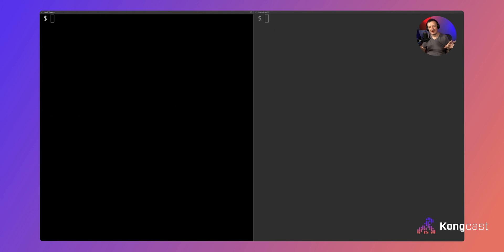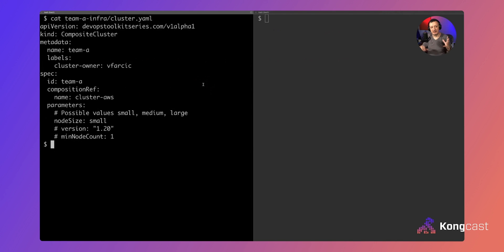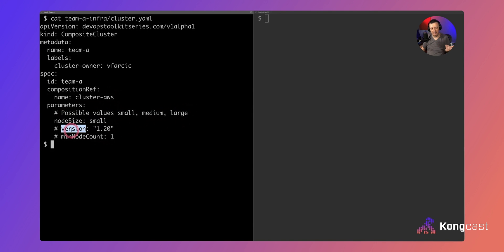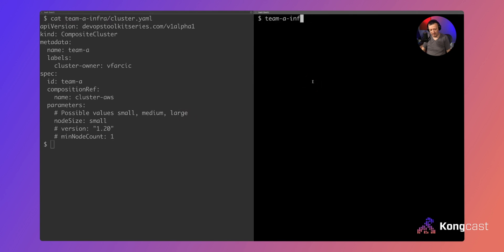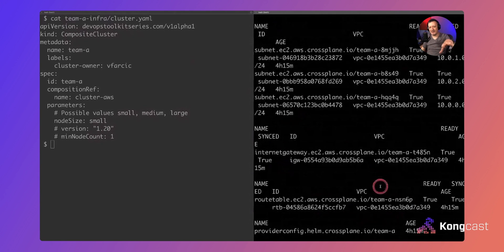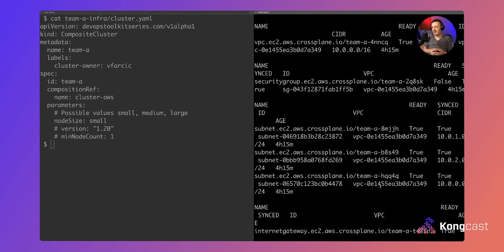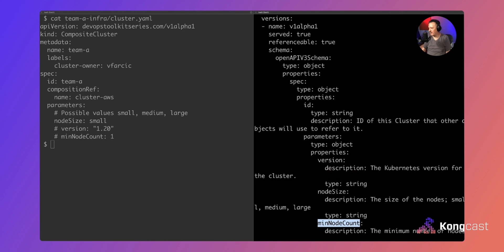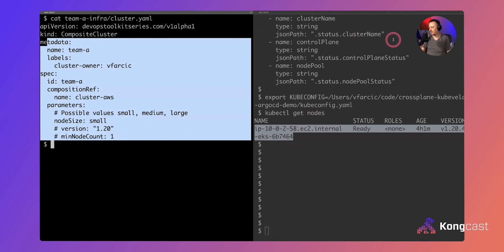Why Developers Should Manage EVERYTHING with Viktor Farcic from Upbound | Kongcast Episode 2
In this Kongcast episode, Viktor Farcic (@DevOpsToolkit) Developer Advocate at Upbound, discusses why empowering developers to manage the full application lifecycle helps app development teams increase efficiency.

▬▬▬▬▬▬ TIMECODES  ▬▬▬▬▬▬
0:00 Kongcast Show Intro
0:28 Welcome, Viktor!
0:44 Why Enable Developers?
1:37 Extending the Kubernetes API
3:24 Enabling Non-Experts
5:51 Why Developers Should Pick Technology
7:48 How to Define and Enforce Options and Avoid Extra Work for Teams
9:40 Empowering Developers With Crossplane
18:08 Thanks for Joining, Viktor!
19:07 Kongcast Show Outro

▬▬▬▬▬▬ ABOUT KONGCAST  ▬▬▬▬▬▬
Hosted by @ViktorGamov and Kaitlyn Barnard, we interview software developers and technology leaders at the top of their game every other week. We’ll also give you the tools, tactics and strategies you need to take your distributed architectures to the next level. Kongcast goes beyond the buzzwords and dissects real-life applications and success stories so that you can tackle your biggest connectivity challenges.